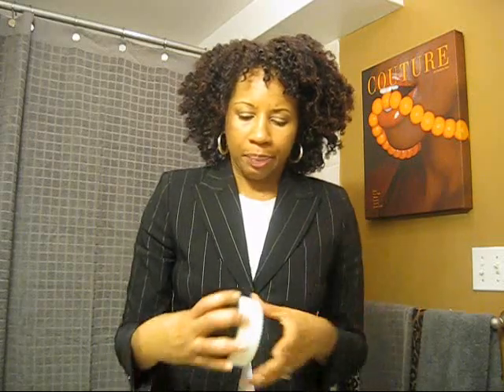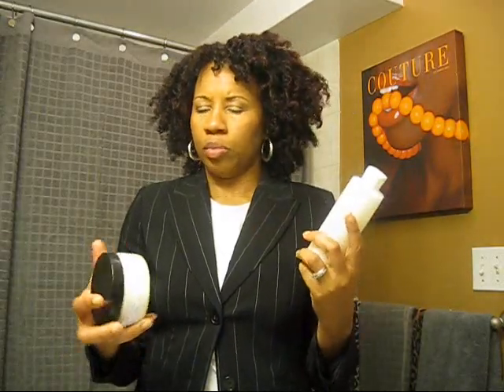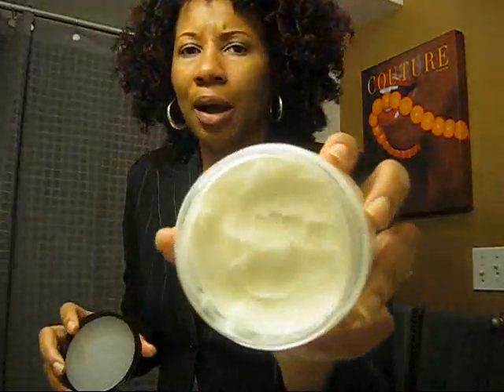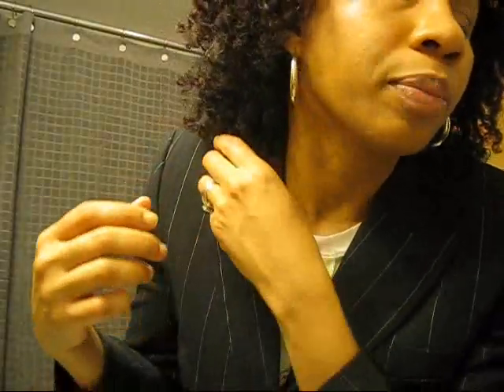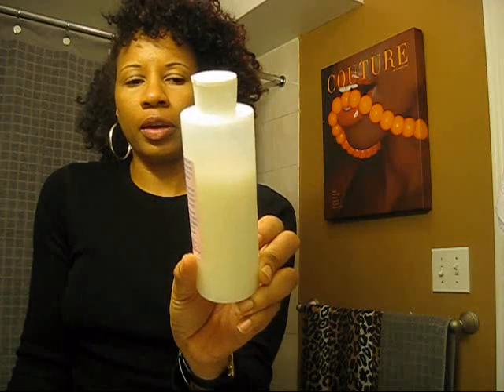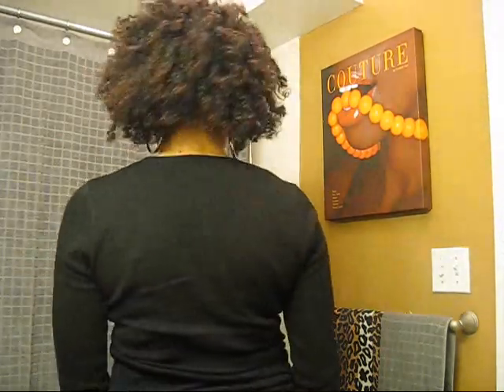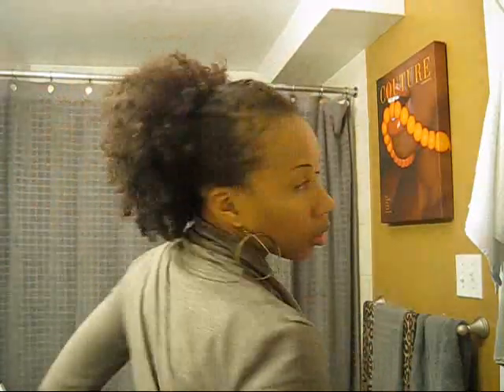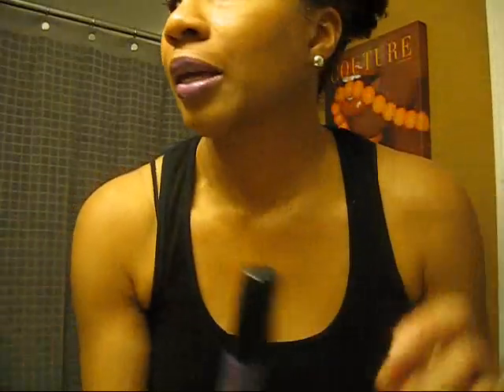Preview of Karen's Body Beutiful Hair Butter and Hair Milk